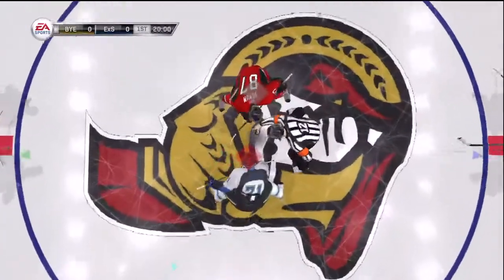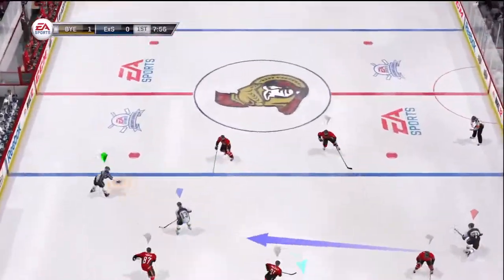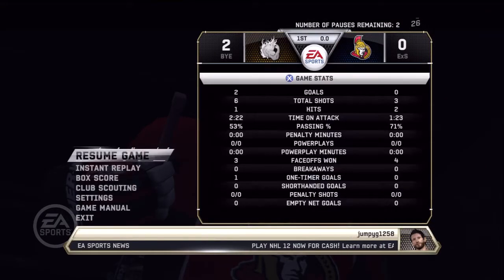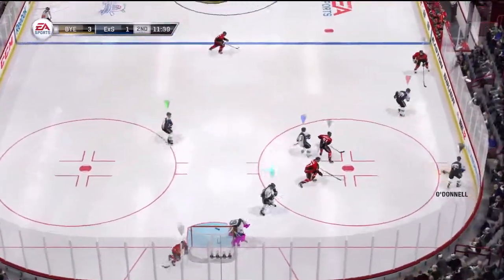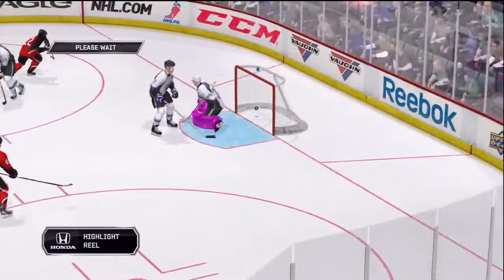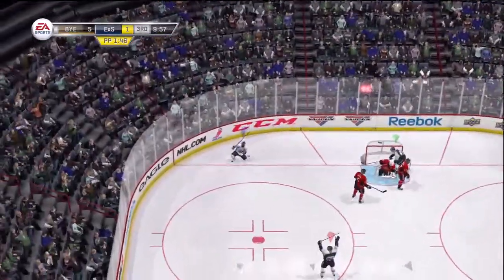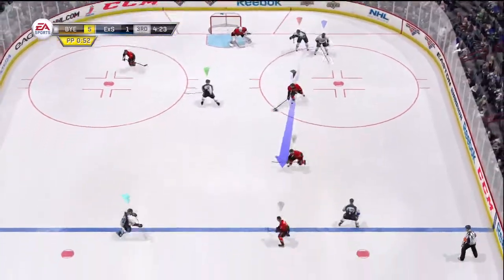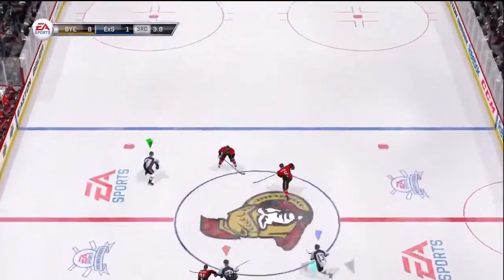Mar 12 vs ELIT3xSNIPERzZ, 8-1 win